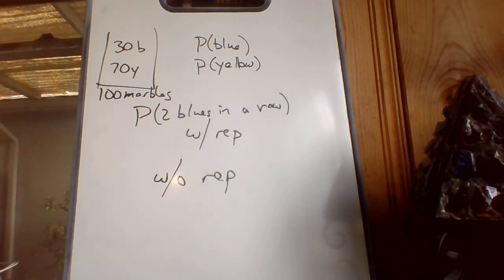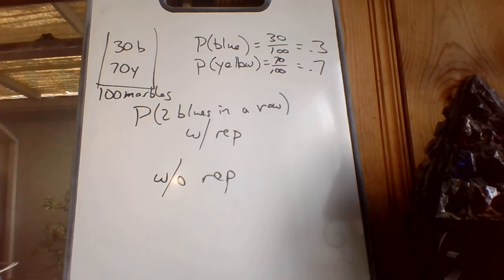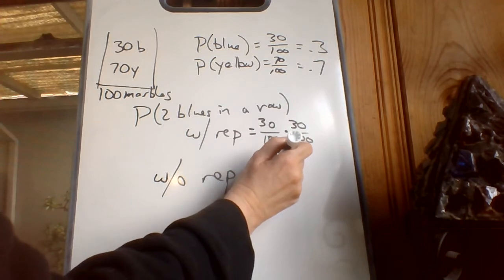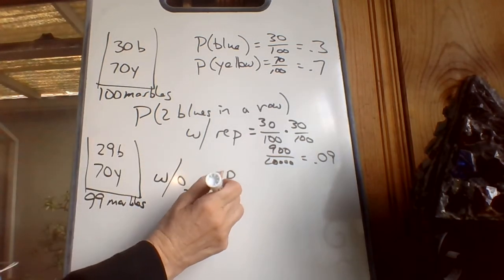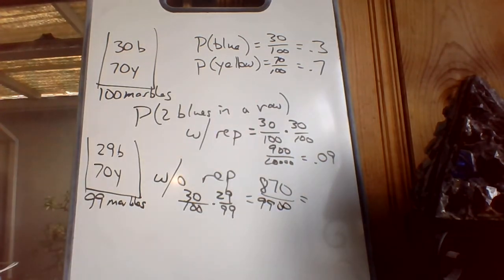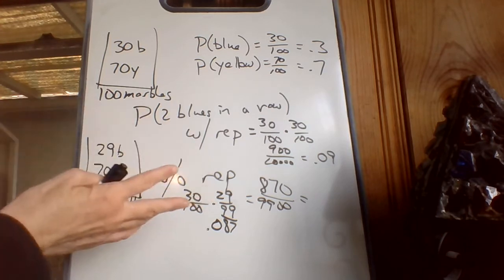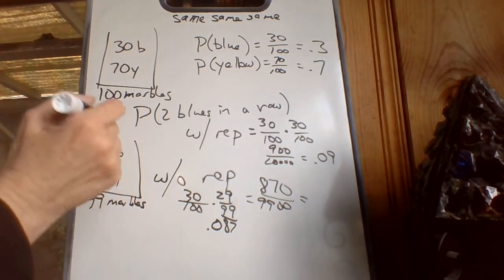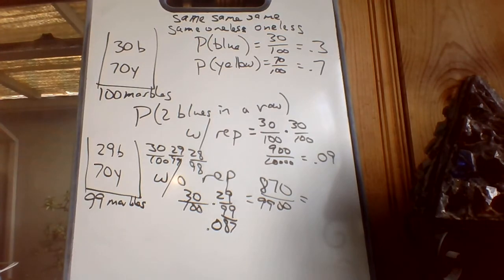"with replacement" vs "without replacement"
"same same same" or "same one less one less"